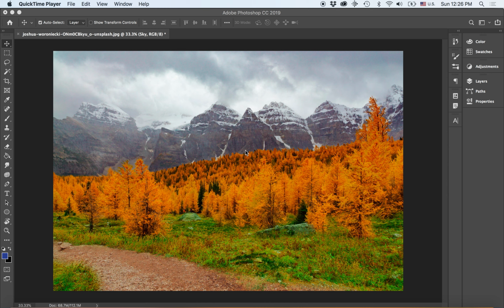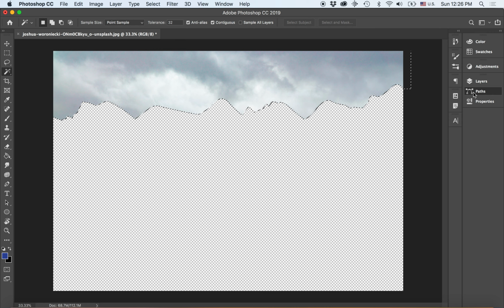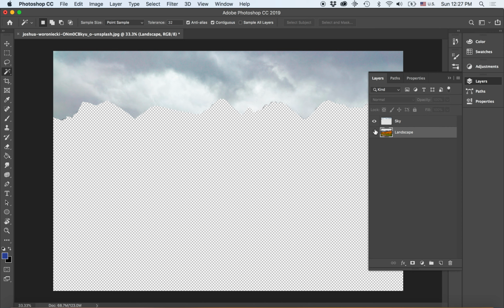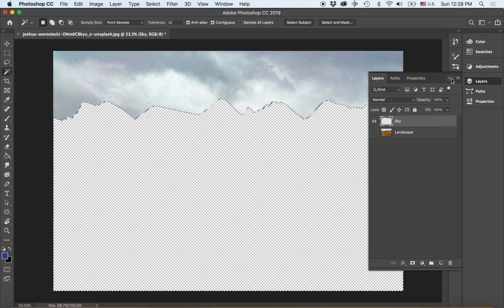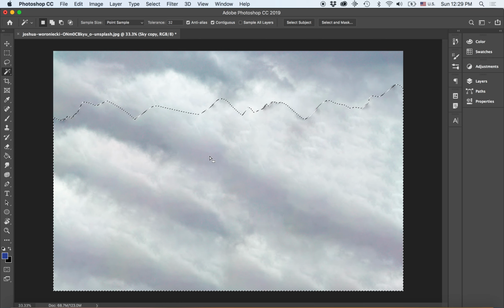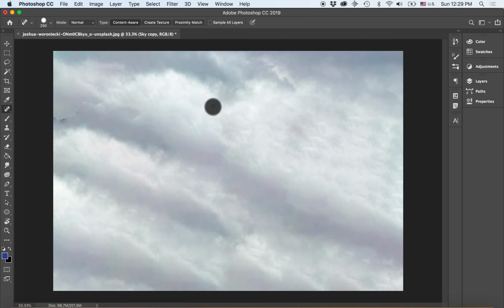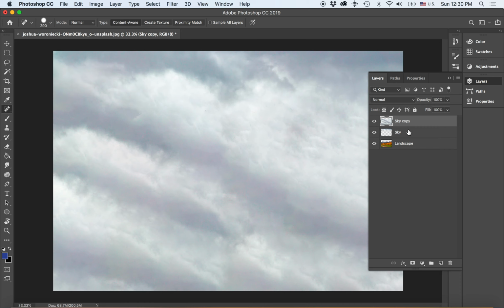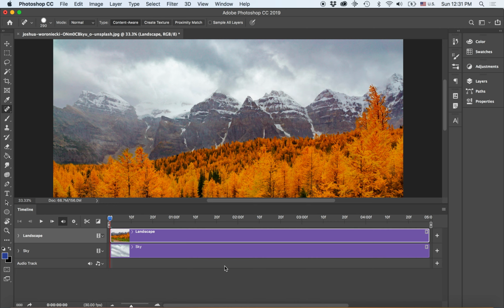Step 2 Week 11 Using the content aware fill tool